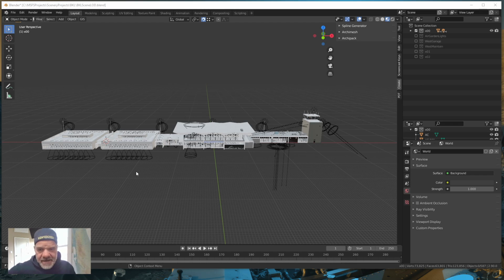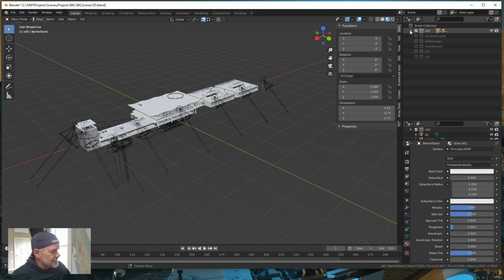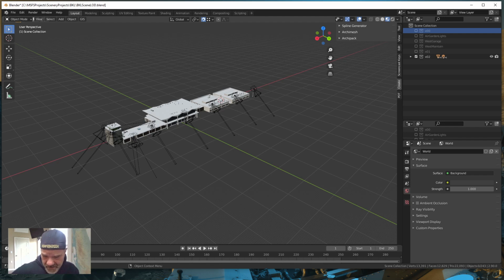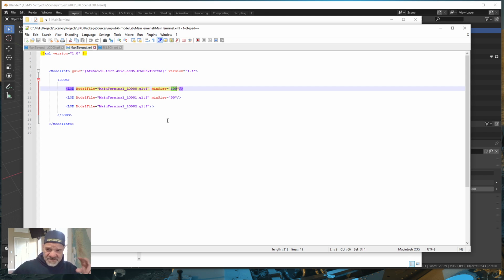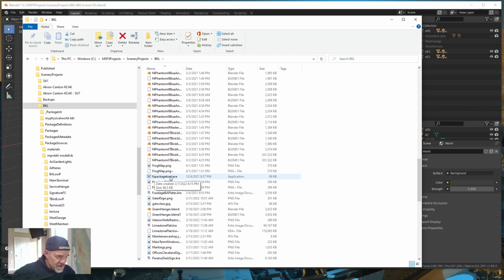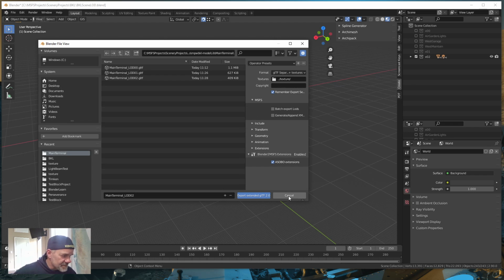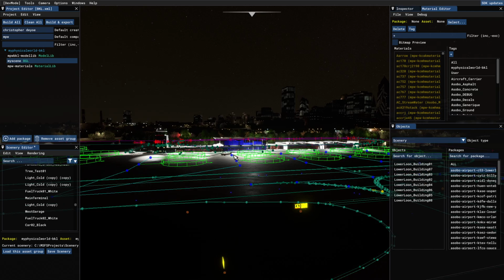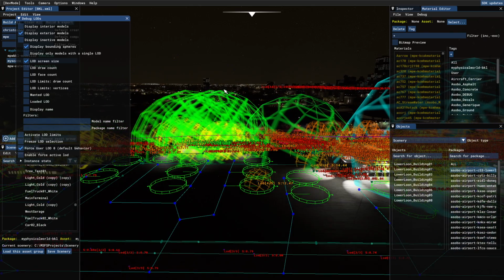Creating Scenery for MSFS 2020 Using Free Resources: Levels of Detail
As we mature in our scenery creation, we need to be conscience of Levels of Detail (LoDs). We discuss the importance of and how to export LODs to MSFS 2020 from Blender. using the Blender2MSFS exporter (not the new Asobo Exporter. Yet!)
Also in the video I say to "right click and drag" the project XML onto the fspackagetool.exe BUT it needs to be a "left click and drag"!!!

Rotary Encoders
Potentiometers
24AWG wire